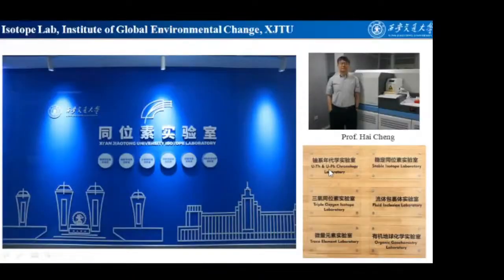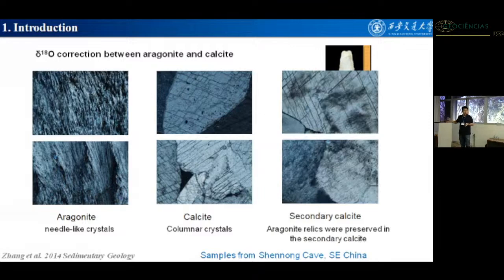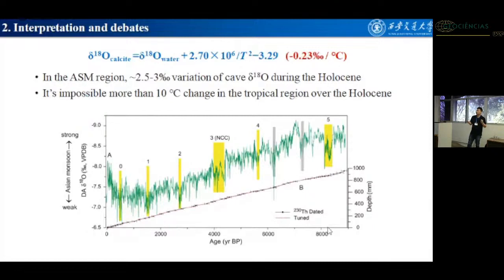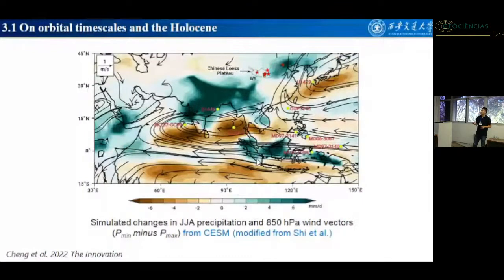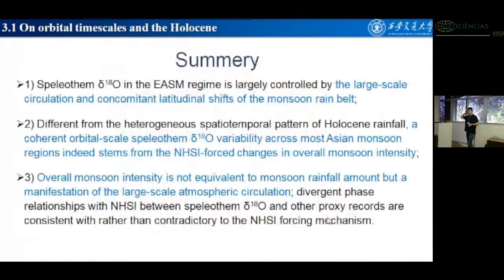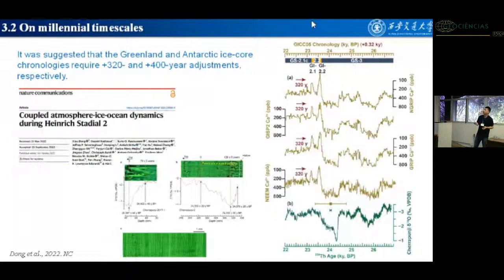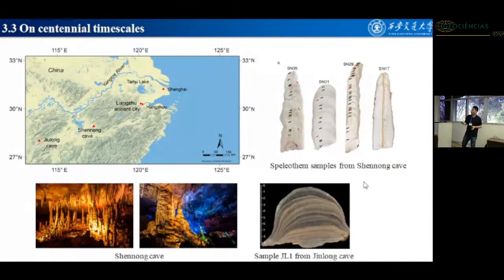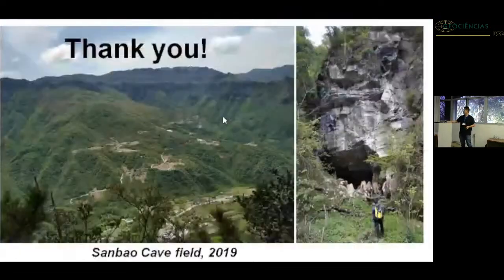Oxygen Isotopes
Dr. Haiwei Zhang